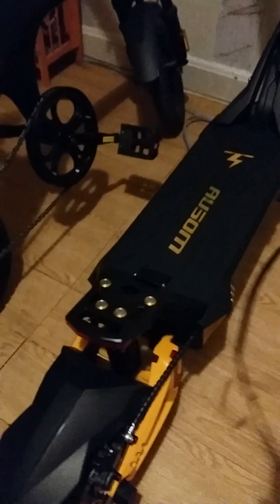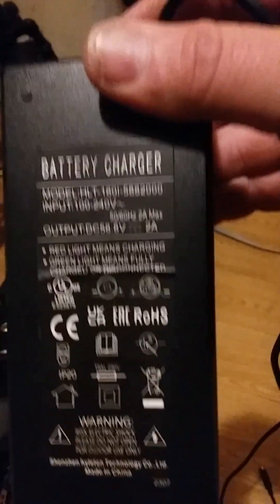Ausom Gallop charger stop working.